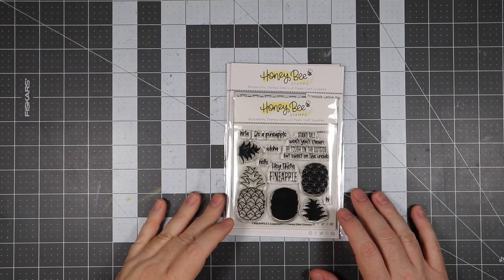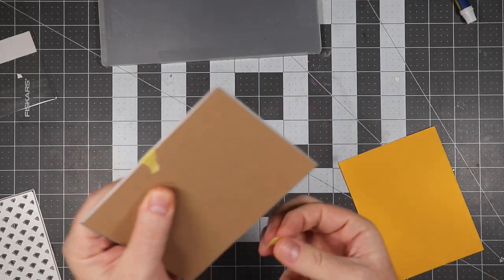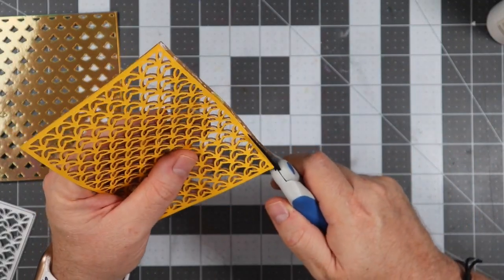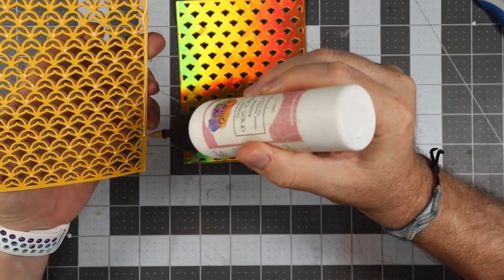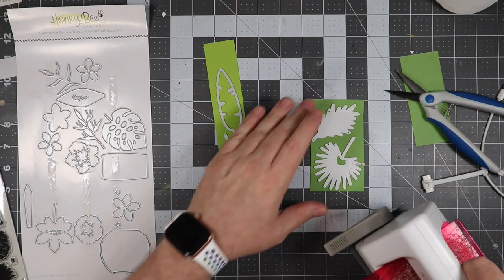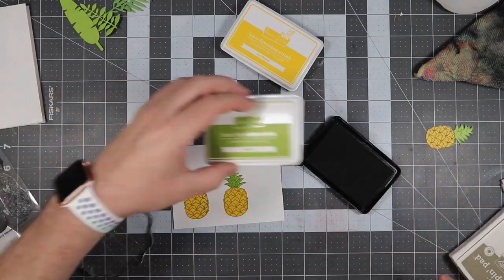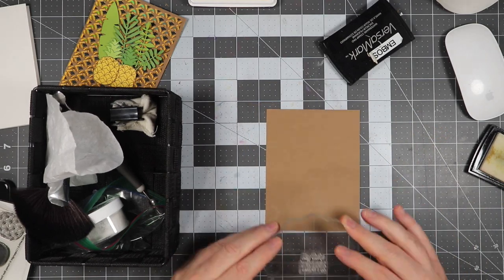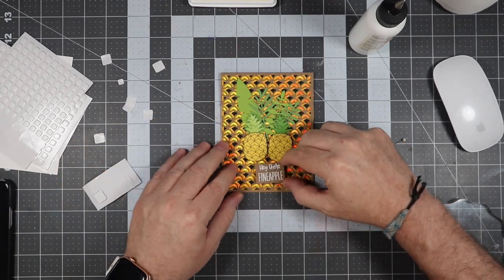Honey Bee Stamps Fineapple Card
In today's video, Ricky shares how he made this fabulous card using Honey Bee Stamps' Fineapple set. See below for a list of products used.

Supplies

Honey Bee Stamps - Honey Cuts - Pineapple Lattice Cover Plate - Top

Honey Bee Stamps - Honey Cuts - Pineapple Lattice Cover Plate - Base

Scrapbook Adhesives 3D Permanent Foam Squares - White 1/4" x 1/4", 308 pk